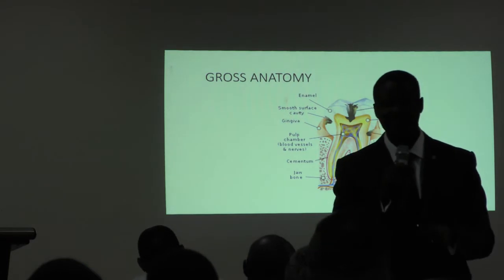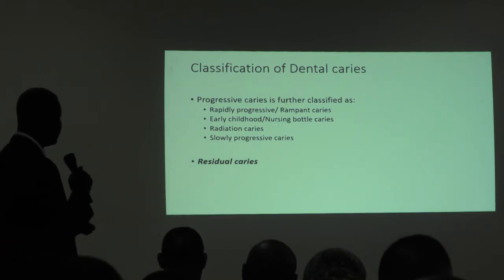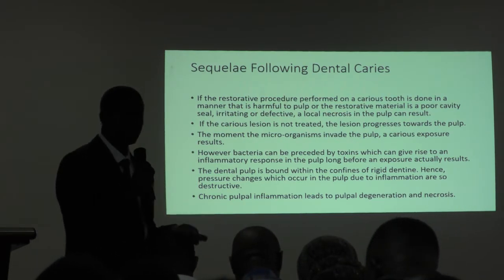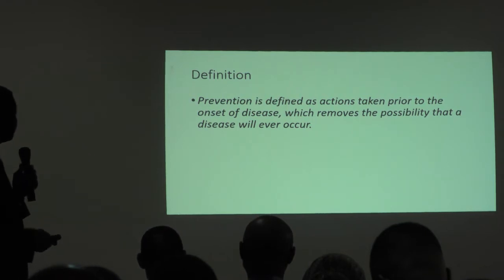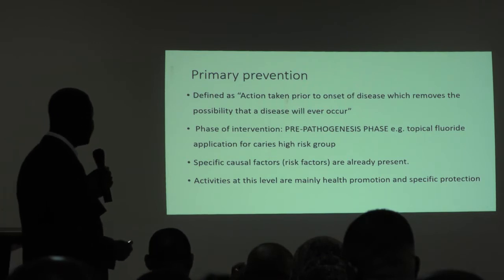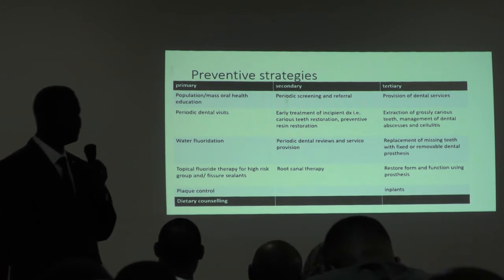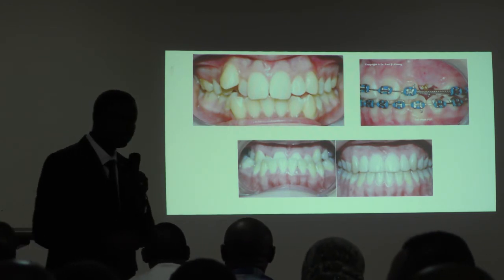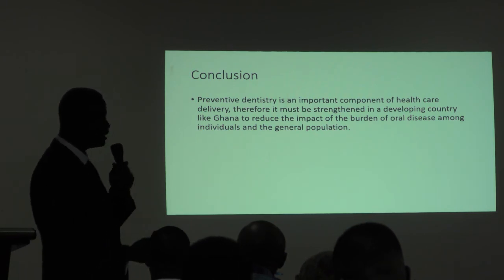Modular Series Program5 2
Medical CPD